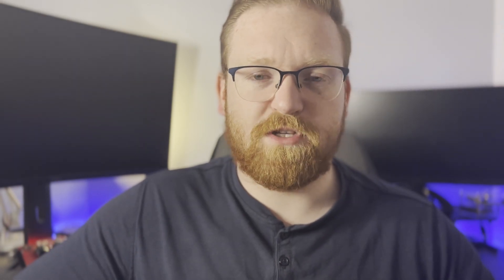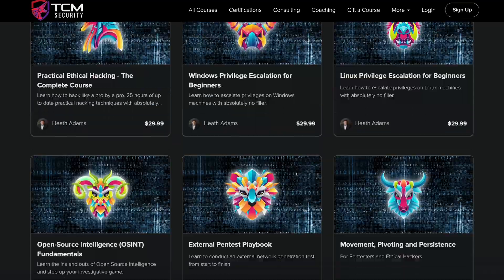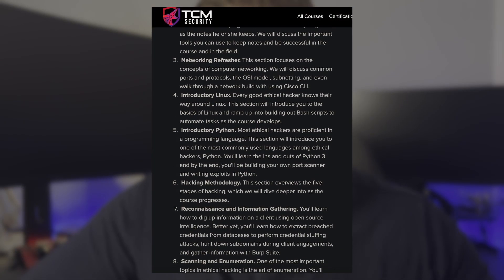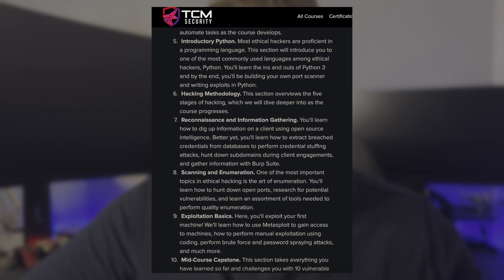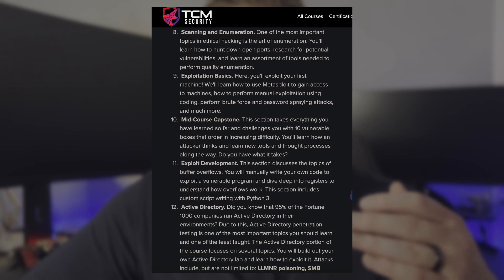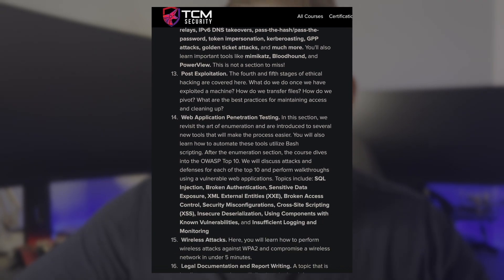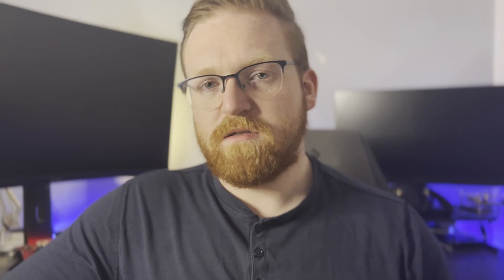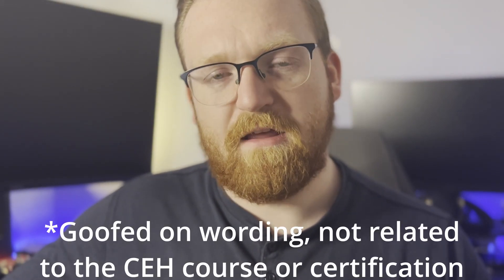THE BEST HACKING COURSE? - TCM's PRACTICAL ETHICAL HACKING REVIEW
Let's take a look at @TCMSecurityAcademy's Practical Ethical Hacking course, which was previously available on Udemy but is now available on the TCM Academy website. This course will teach you a wide range of ethical hacking concepts, tools, techniques, and practices that you can leverage whether you're interested in attempting the Practical Network Penetration Testing certification or go for a role as a penetration tester.

😎 Get started on YOUR homelab with these excellent items!
ULTIMATE Raspberry Pi Kit
Raspberry Pi 4

😎 Enjoy the quality of this video? Consider getting what I use to make this content!